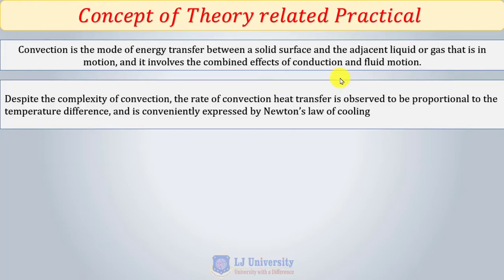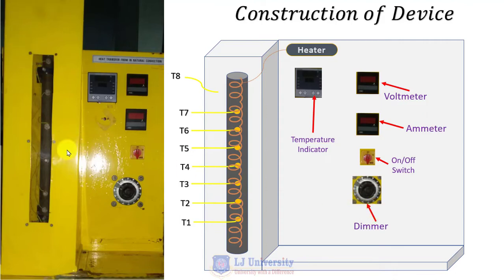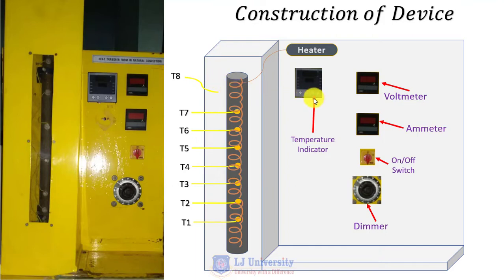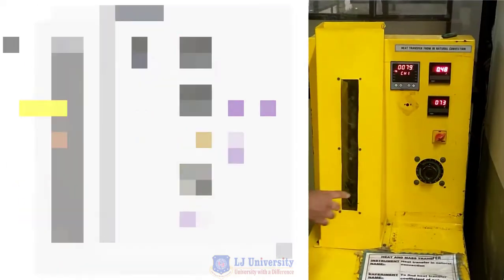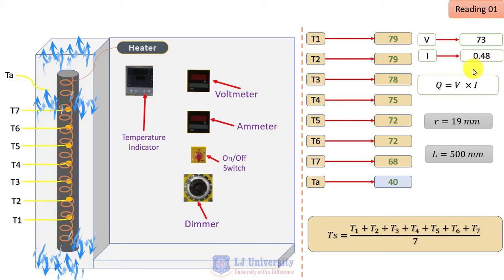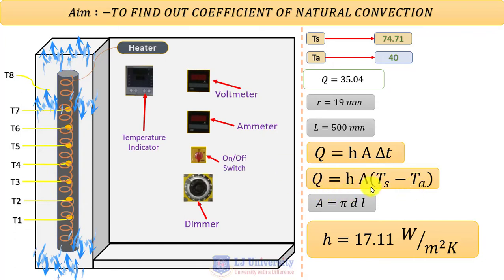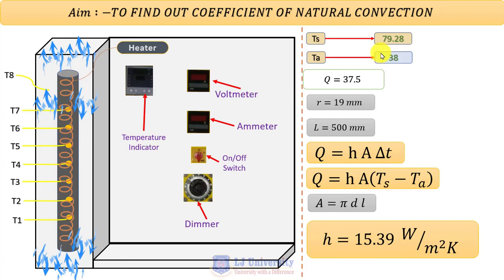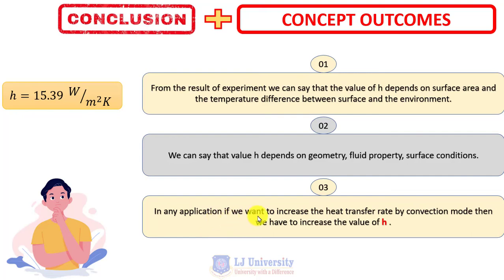P 05 To Find Out Value of Convective Coefficient for Free Convection | Heat Transfer | Mechanical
Heat Transfer Practical Series

Next Practical Video
P 06  To Find Out Value of Convective Coefficient For Forced Convection | Heat Transfer | Mechanical